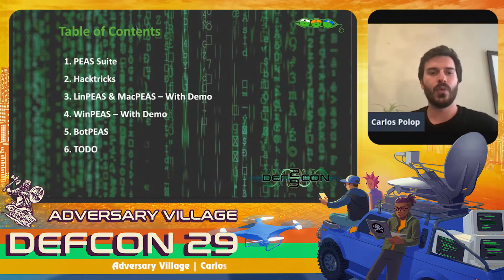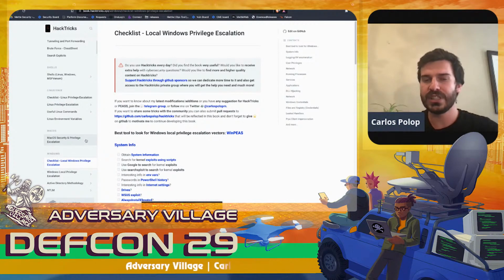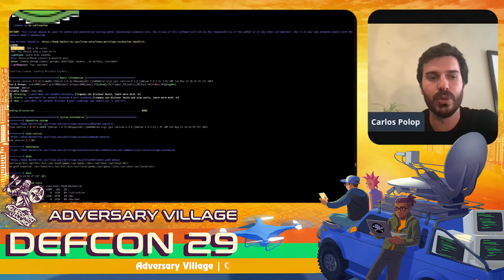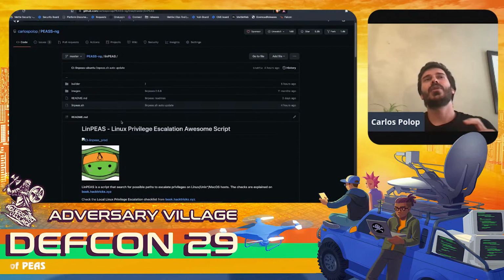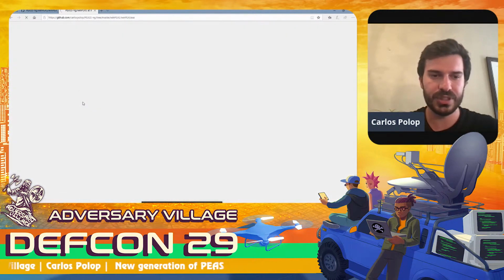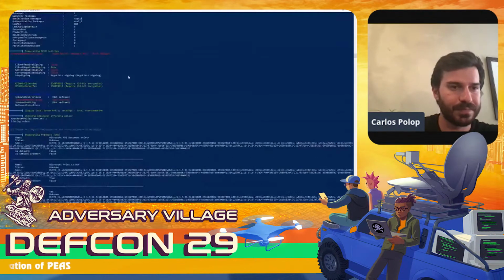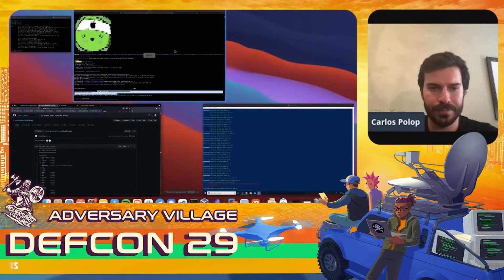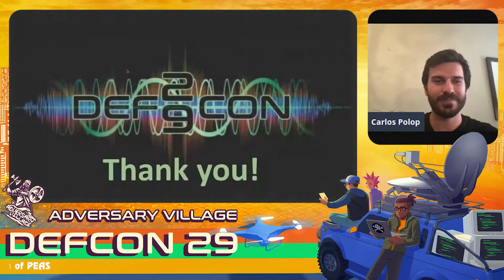DEF CON 29 Adversary Village - Carlos Polop - New generation of PEAS